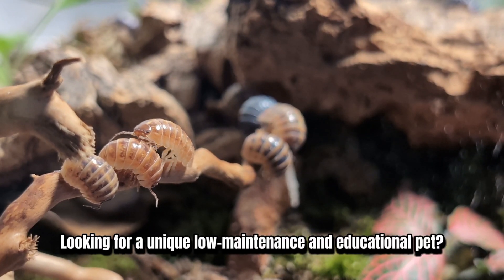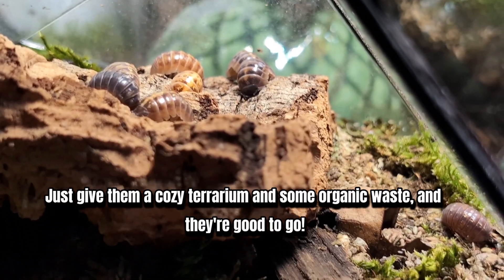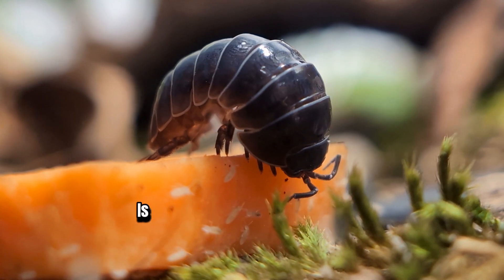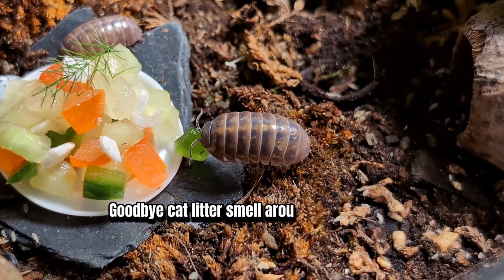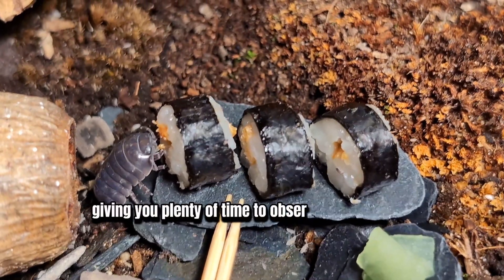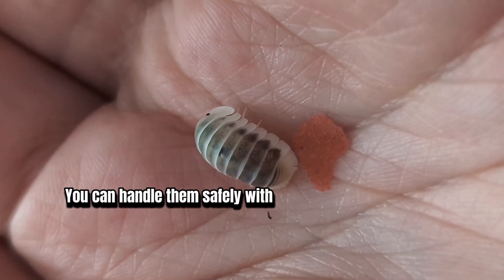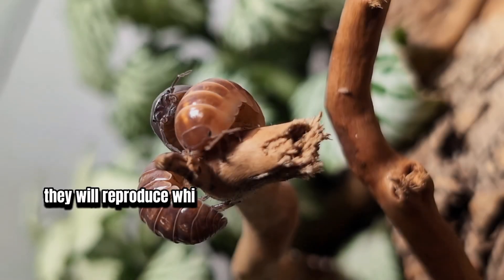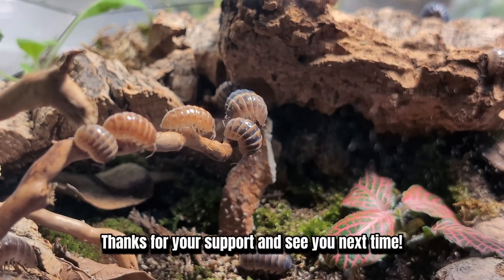Meet Your New Favorite Pet: 10 Isopod Facts in 3 Minutes!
Looking for a unique low-maintenance and educational pet? Look no further! Those tiny terrestrial crustaceans are the totally underrated guys you are looking for!

Let's dive into the 10 amazing advantages of having isopods as pets.

In this video I explain why isopods are the best pets. Stop waiting, it's time to build your own mini ecosystem to adopt those little guys!